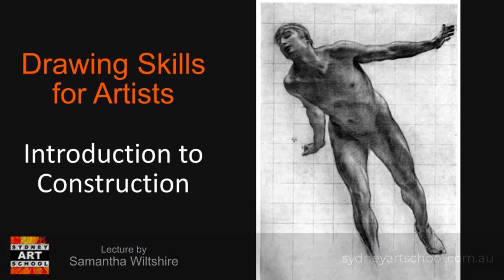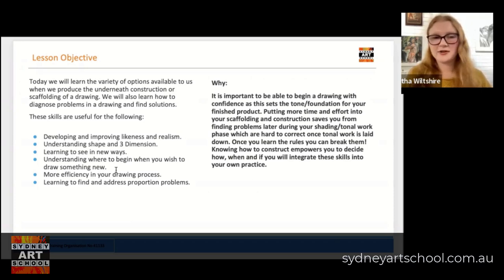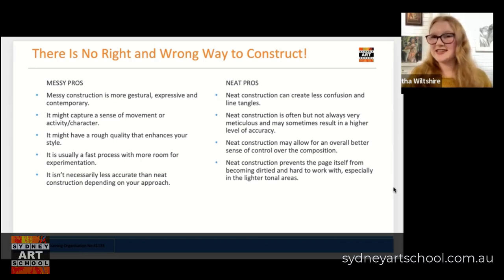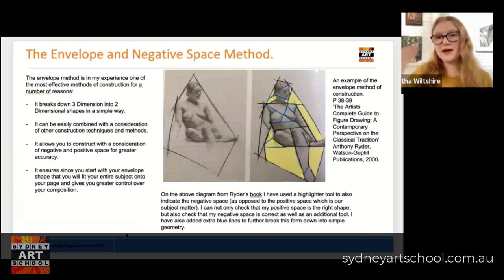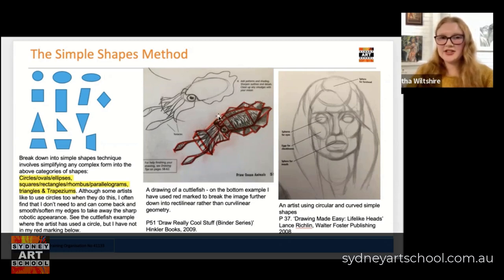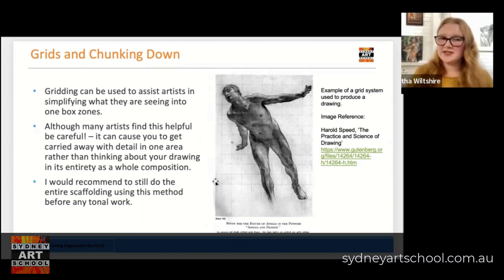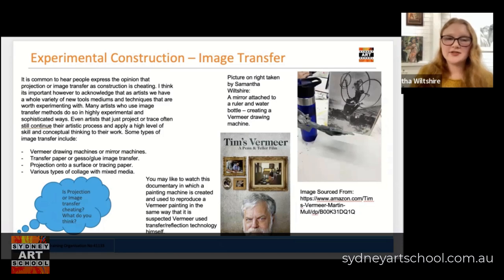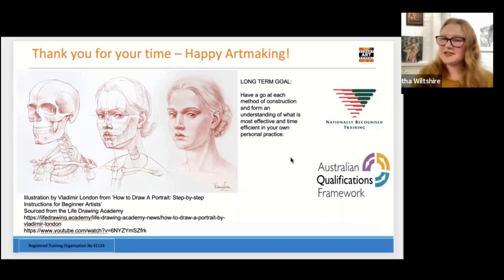Drawing Skills for Artists - Introduction to Construction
Sydney Art School tutor Samantha Wiltshire introduces the different methods used for construction in drawing.

Sydney Art School is a visual arts college in Australia offering art courses founded on the disciplines of painting, drawing, printmaking, and silversmithing.   It provides course options for all levels from school age students through to post high school tertiary studies.

It is accredited by the Australian Government to award qualifications under the Australian Qualifications Framework.  It is the only private tertiary college in Australia to offer qualifications in visual arts at Certificate III, IV, Diploma, and Advanced Diploma levels.

The School is a CRICOS* registered provider and enables students from overseas countries to study in Australia.  (*Commonwealth Register of International Courses for Overseas Students)

Our family of tutors include some of Australia’s best award-winning artists,  professional art practitioners, and educators.  Tutors include winners and finalists in some of Australia's most prestigous art prizes including the Archibald Prize, the Moran Portrait Prize & the Gallipolli Memorial Prize.  The tutor’s role is to give “in-studio” instruction on techniques combined with personal feedback to help develop your technical and professional skills as an artist.